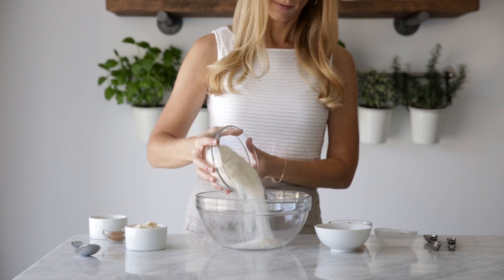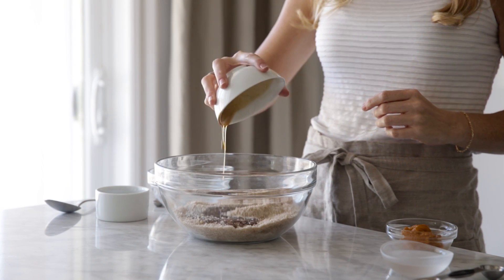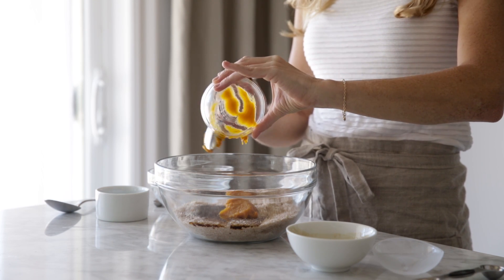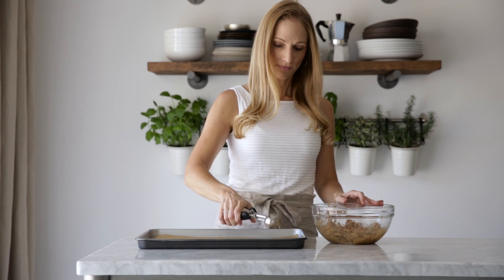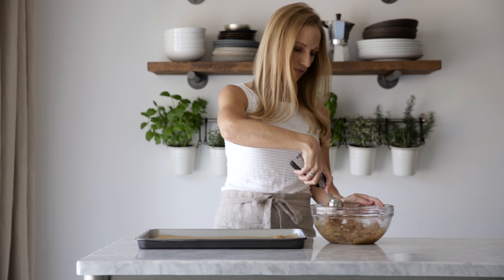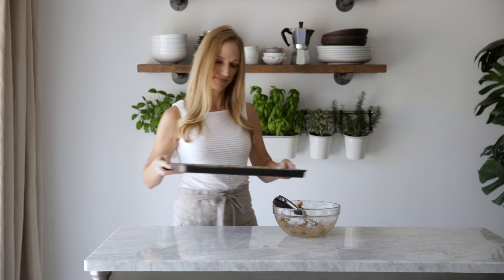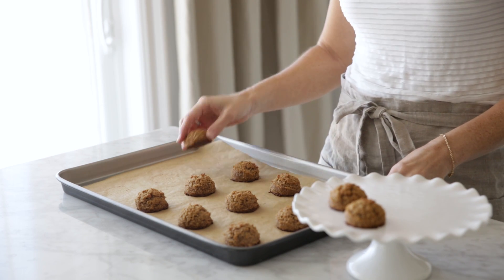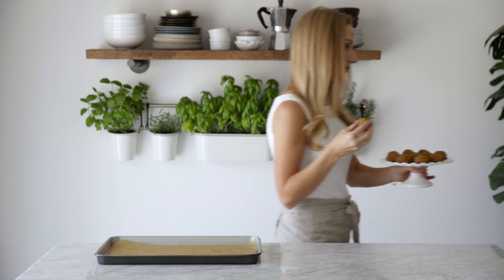PUMPKIN SPICE COCONUT MACAROONS | gluten-free, paleo, vegan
It's time for a sweet autumn treat with these pumpkin spice coconut macaroons (which are gluten-free, vegan and paleo). They're golden on the outside, chewy on the inside and full of seasonal pumpkin spice flavor! (click "show more" for the recipe).

TOOLS AND HIGHLIGHTED INGREDIENTS USED:
Finely Shredded Coconut
Almond Flour
Organic Maple Syrup
Organic Vanilla Extract
Organic Pumpkin Puree
Cookie Scoop